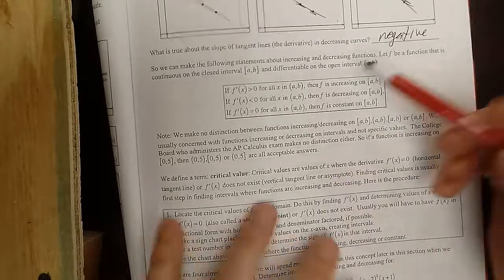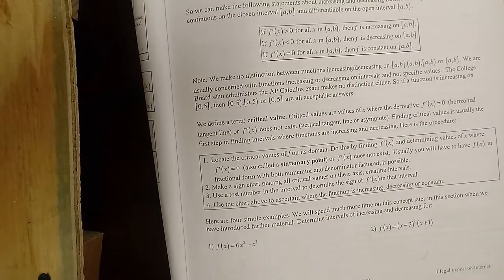AB Calculus Chapter 19 - Function Analysis (part 1)